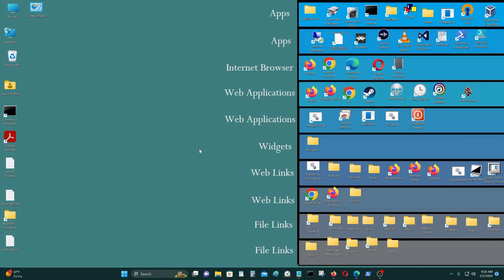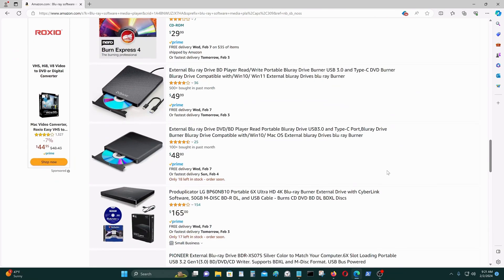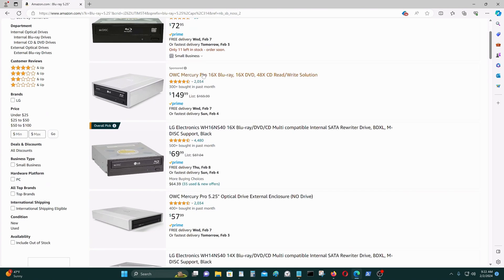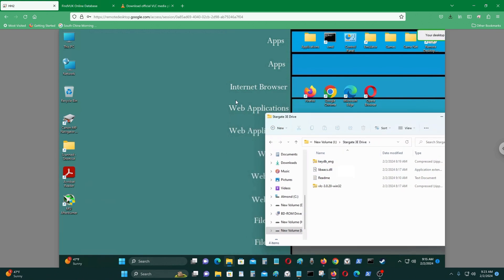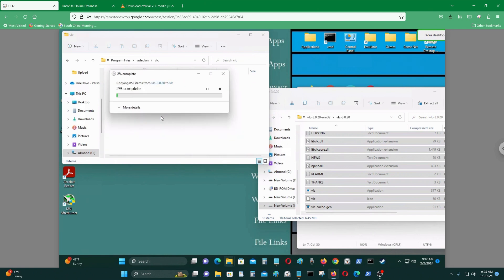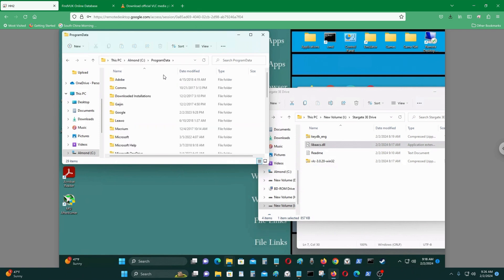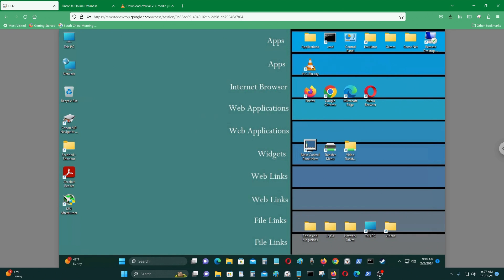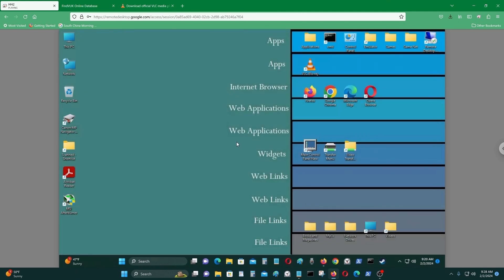Free Blu-Ray Media Player for Windows 11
[Synopsis]

In this video, I will show you how to enable the VLC media player to play Blu-Ray media on your computer. A DVD or blu-ray media player isn't a standard feature on Windows 11, so you must purchase a media player, like Cyber Power Movie Player, or some other program to do this. You can use a free program, like VLC media player to do this. The first thing you need is a Blu-Ray drive. The next thing you will need are some files and programs, and that is all you need. Next, just follow the instructions on this video, and you're set. VLC media player is a free program which you can use to play DVD, Blu-ray, and other media files on your computer.

Blu-ray drives don't come with a Blu-ray player program, this is something you have purchase separately. You can purchase a CyberLink PowerDVD 22 which will allow you to play Blu-ray movies on your computer, or you can use your VLC media player. The default VLC media player doesn't allow you to play blu-ray movies on your computer, so you need to modify it.
[Procedures]

Unzip the vlc-3.0.20-win32 file into
C:\Program Files\videoLan\VLC

Copy the libaac.dll  file to
C:\Program Files\videoLan\VLC

Copy the keydb.cfg file to
C:\ProgramData\aacs
[Links]

♦ Wonder how to get your VLC 3.0 to play encrypted blu-ray discs?
♣ Java Website (If you want to use the menu)